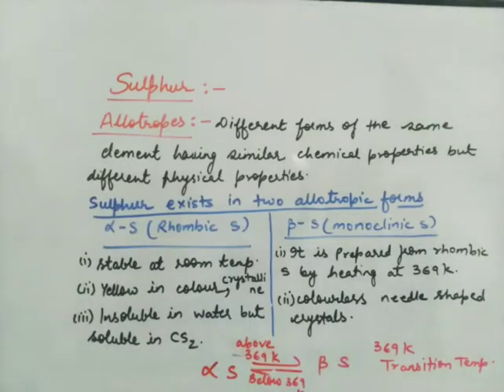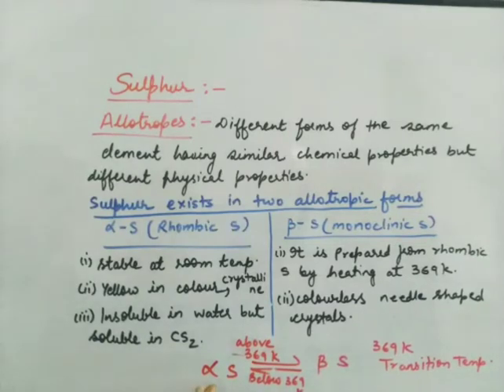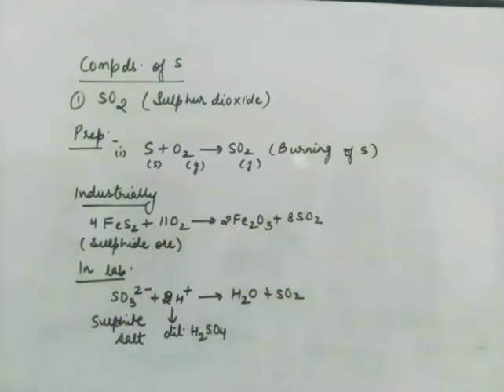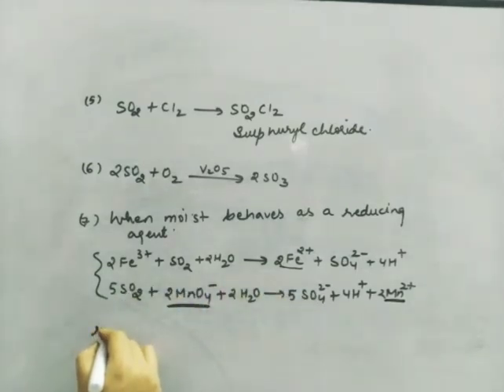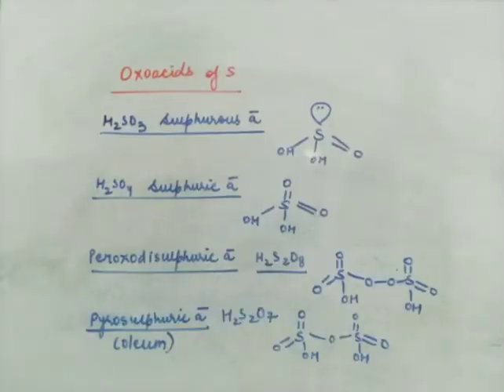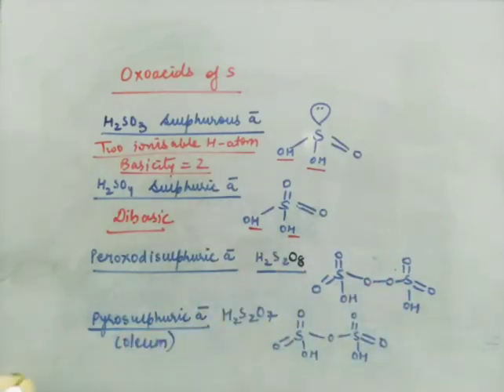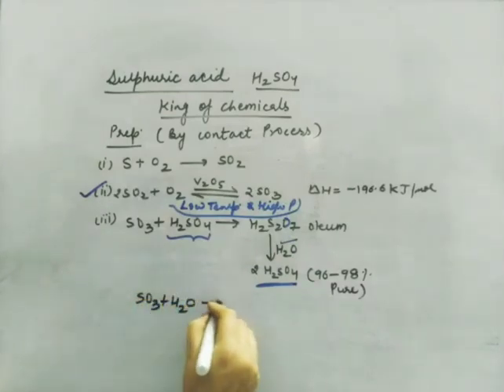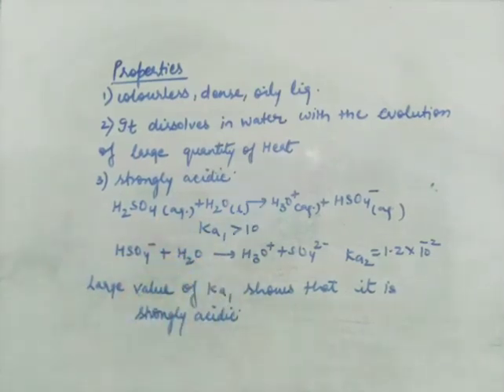Chemistry class 12th....CHAPTER-06(P-BLOCK ELEMENTS)....PART-11